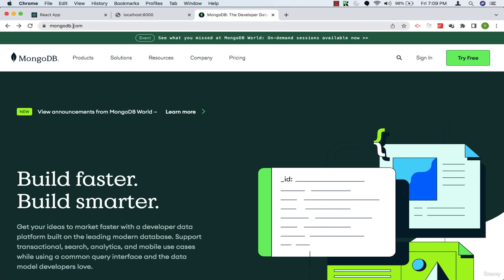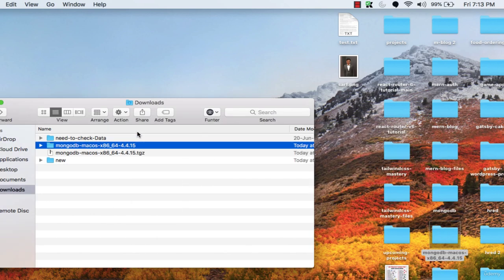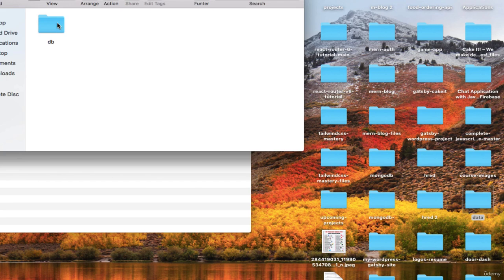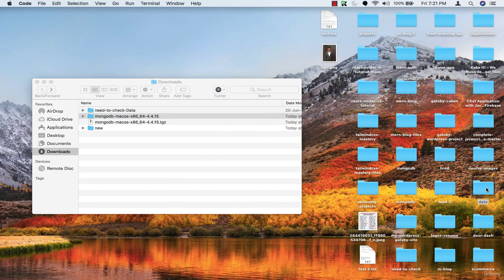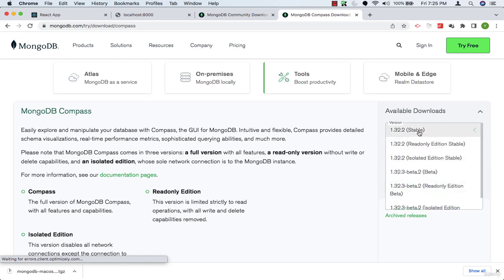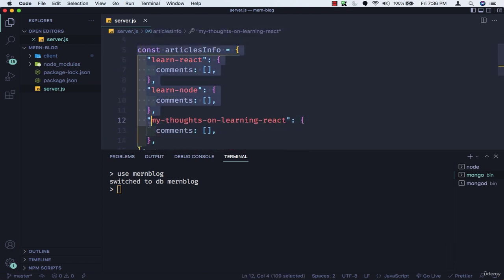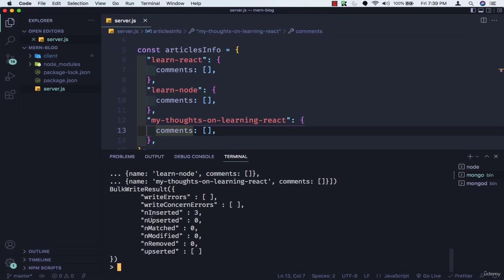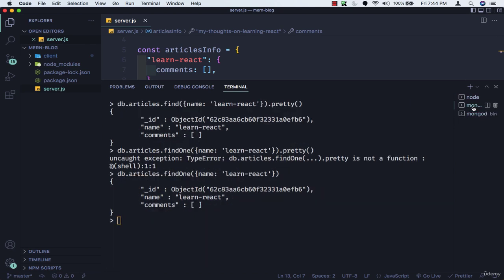MERN Stack Complete Course Part 19 | Rewrite Comments API with MongoDB